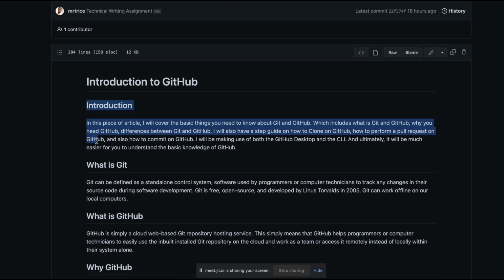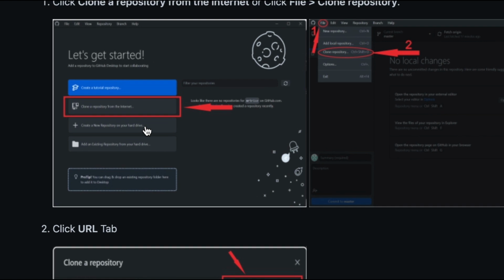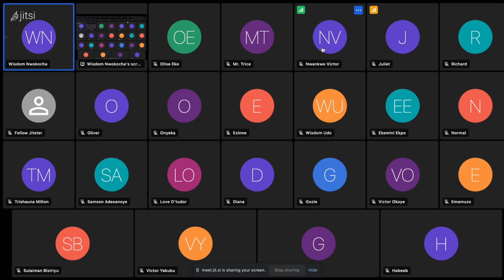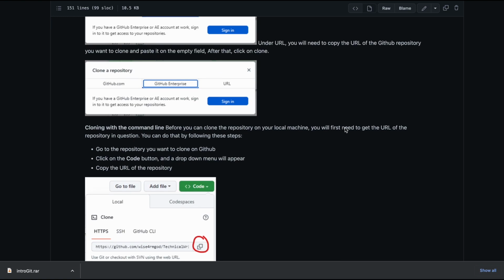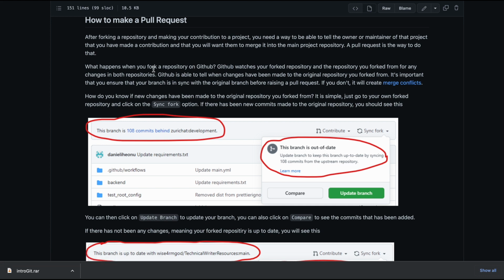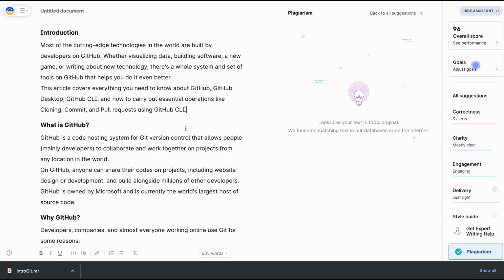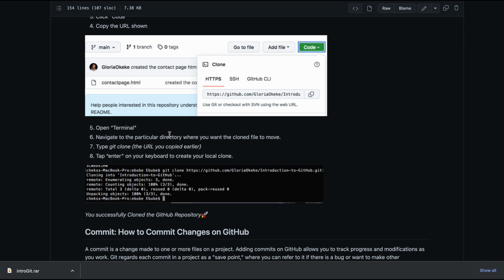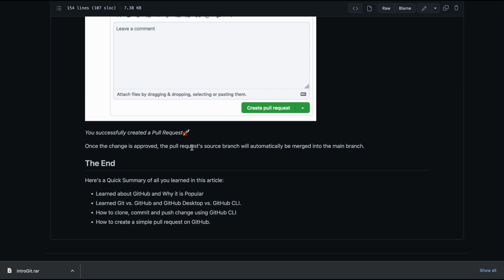Technical writing mentorship first assignment review 2022